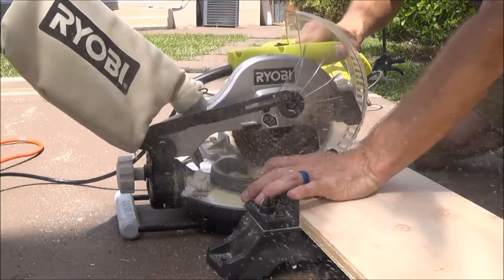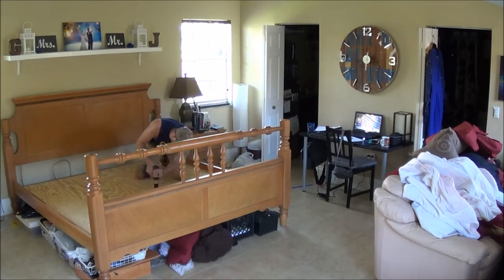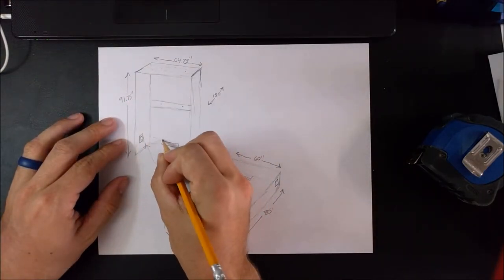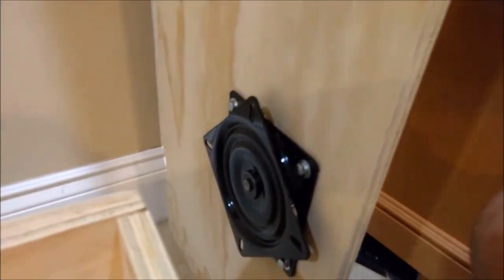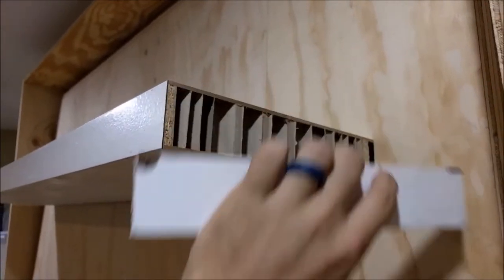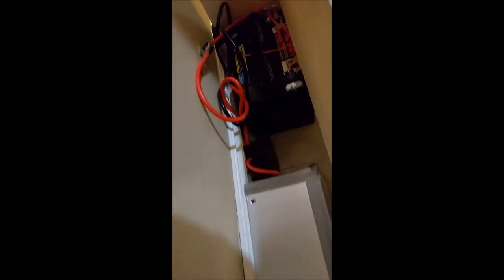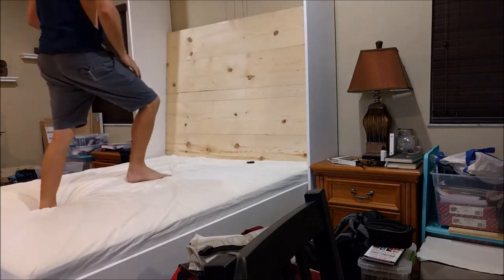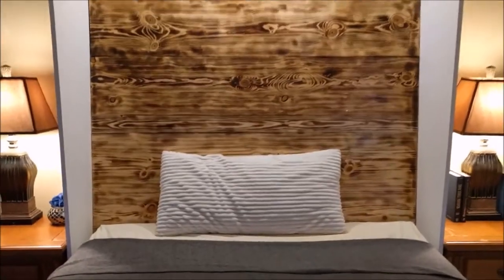Bagels Builds A Murphy Bed - DIY Murphy Bed That's Not Complicated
Bagels Builds a sweet Murphy bed in a small studio apartment! Save space with this stylish build!

Apparel from Blue Pine Goods:

All materials and hardware were purchased at my local Home Depot.
The winch was purchased at Harbor Freight Tools.

Can't Stop Won't Stop - Up and Away (feat. June)